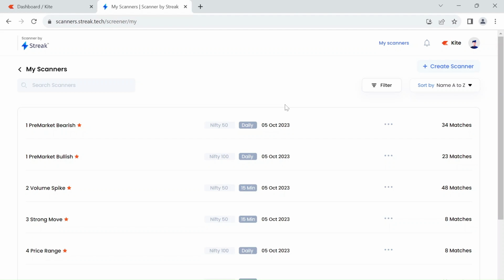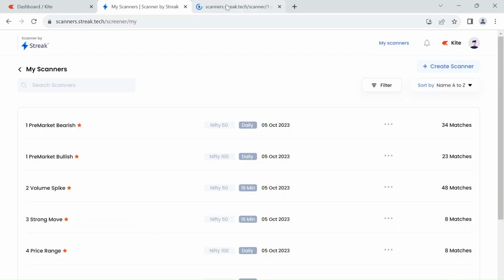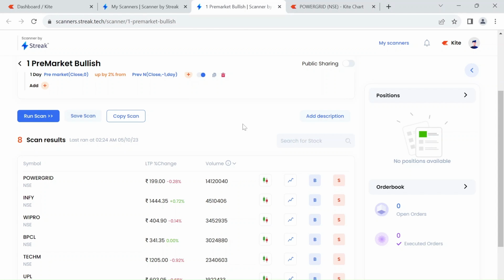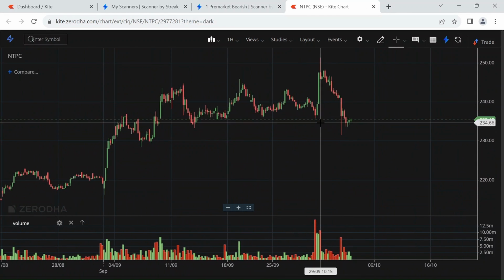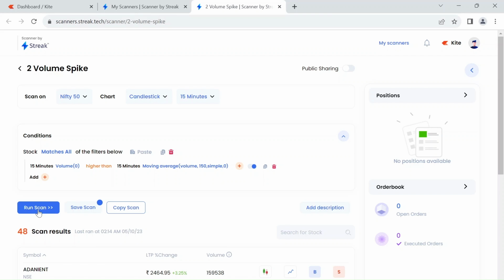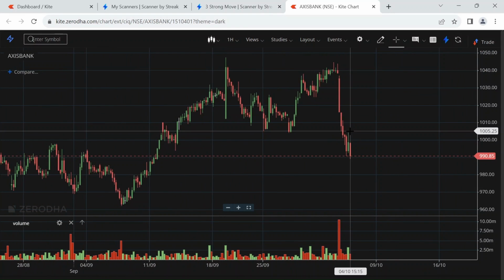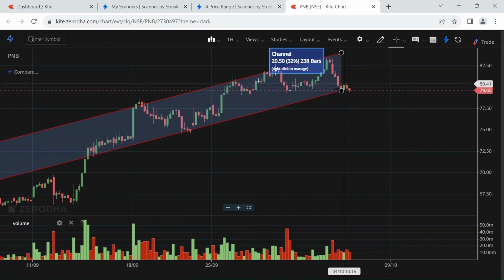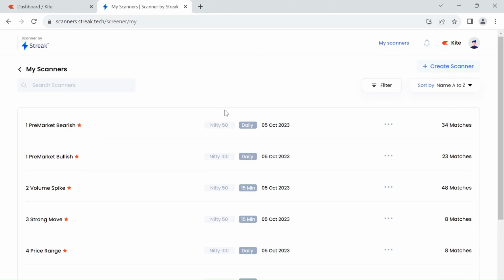5 Streak Scanners to Find Intraday Stocks in First 15 Minutes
Zerodha Streak Scanner is Free Now. In this video I had given 5 scanners and explained how to use them in first 15 minutes to find good intraday stocks.